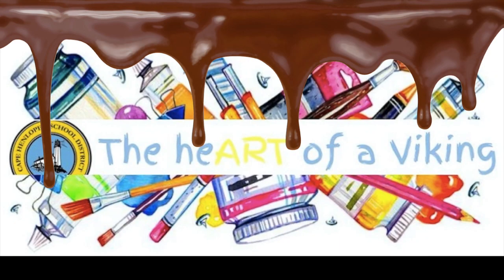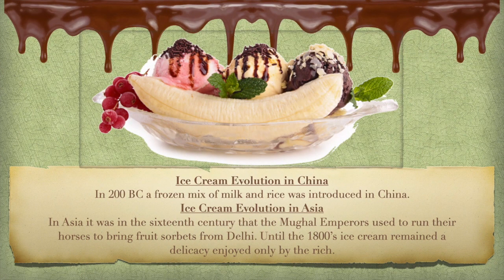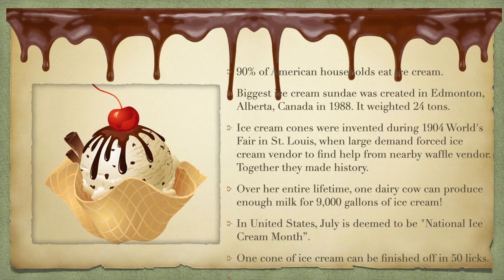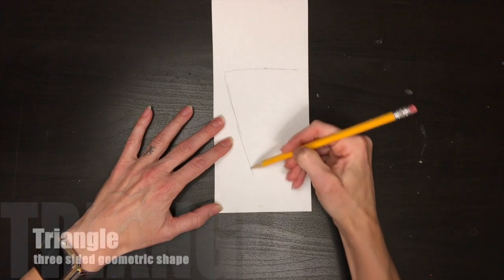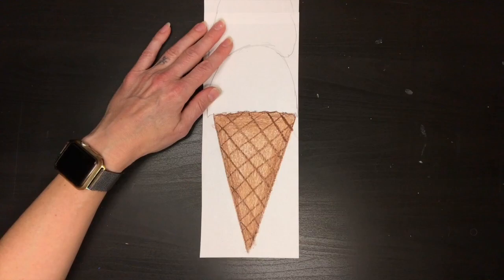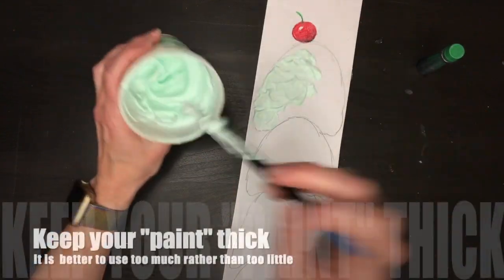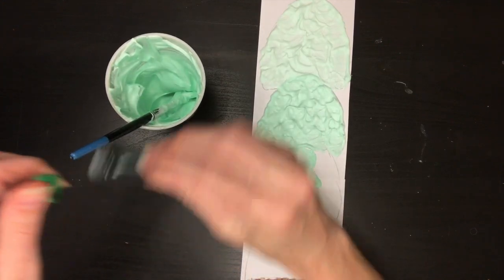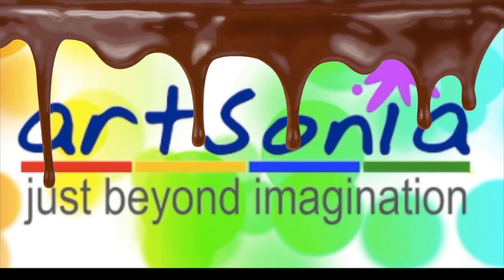Puffy Paint Ice Cream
Have you ever wondered how and when ice cream became such a delicious treat?  Well this video has the answers to that, and a really yummy-looking puffy paint project too!  Join me today in making these delicious looking works of art!